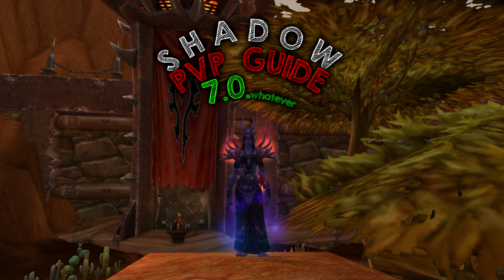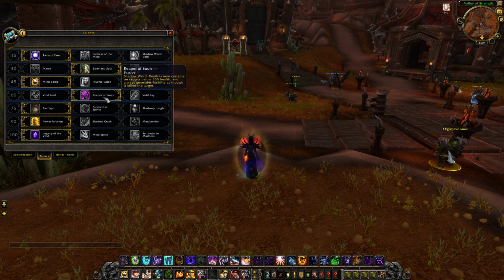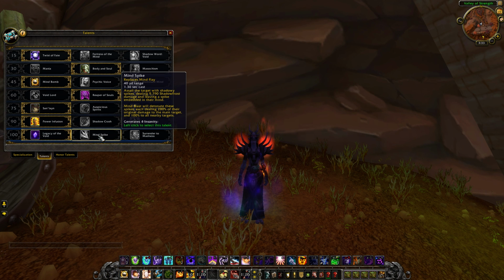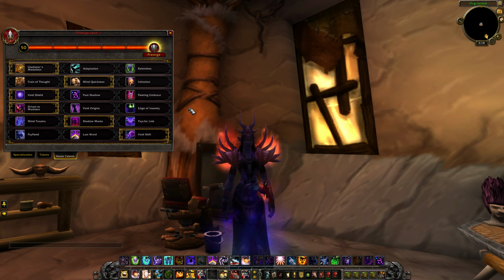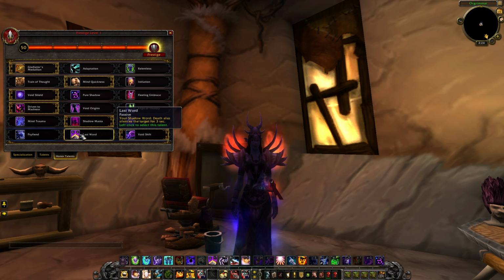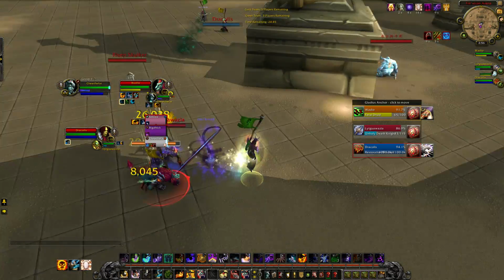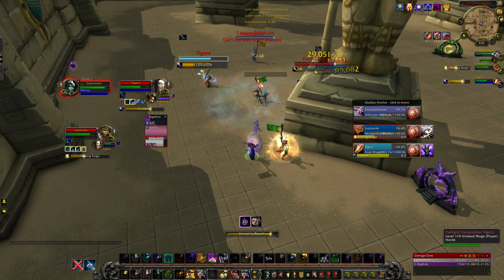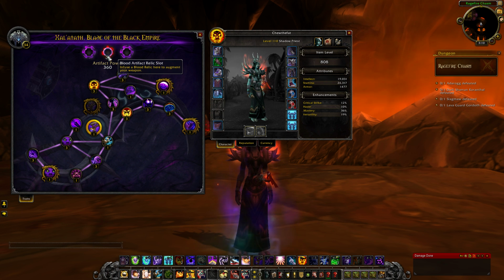7.0 Shadow Priest PvP Guide - LEGION 110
My Shadow Priest Guide for patch 7.0 at lvl 110
I go over Talents, PvP Talents, gameplay, races, etc.
It's a really long video but feel free to just listen to it on the background. :P